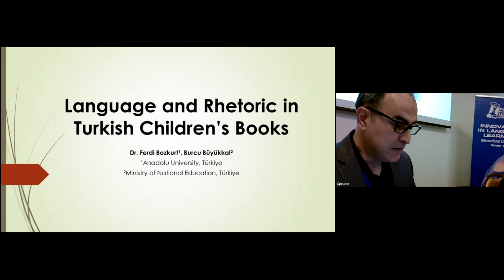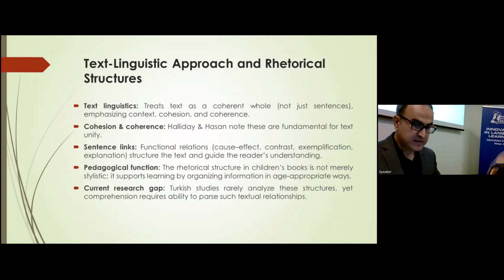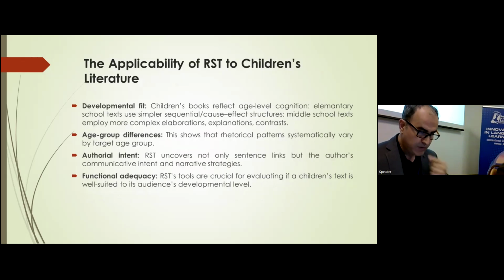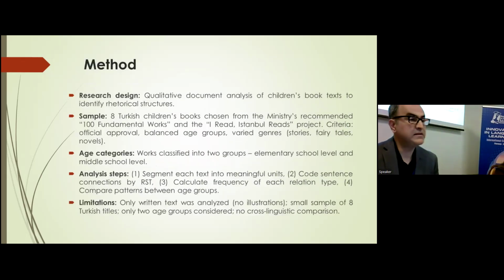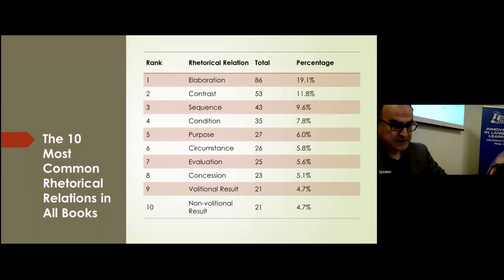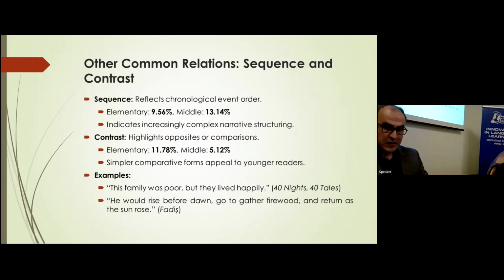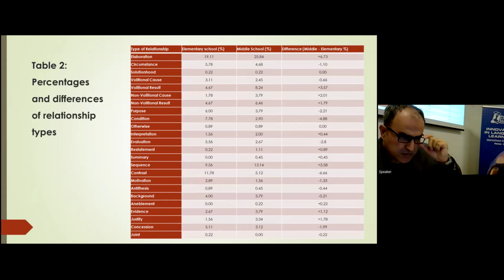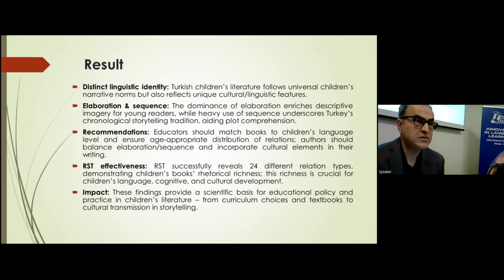Ferdi Bozkurt - Anadolu University (Turkey)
Paper entitled "Language and Rhetoric in Turkish Children's Books" presented at the 18th edition of the "Innovation in Language Learning", International Conference